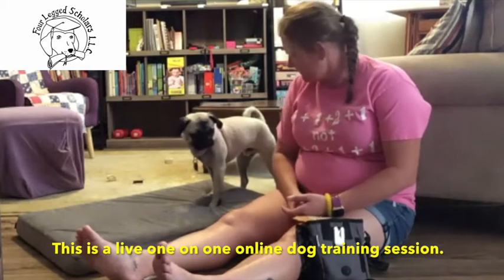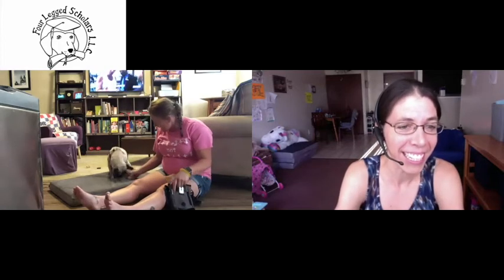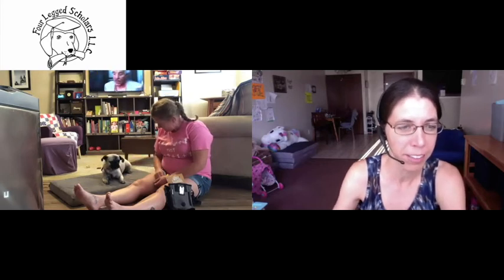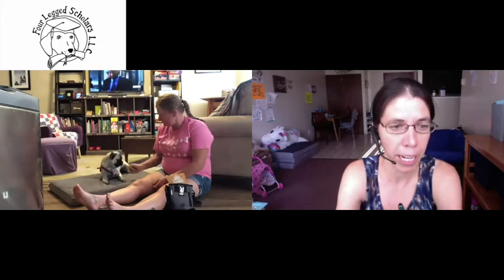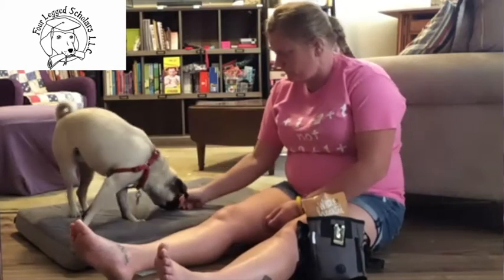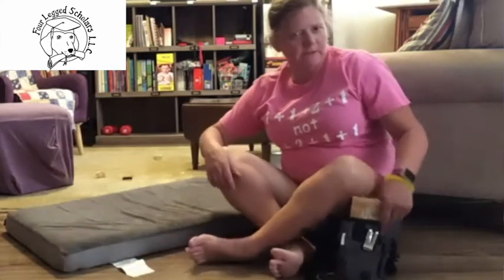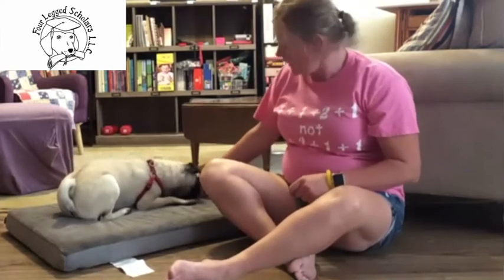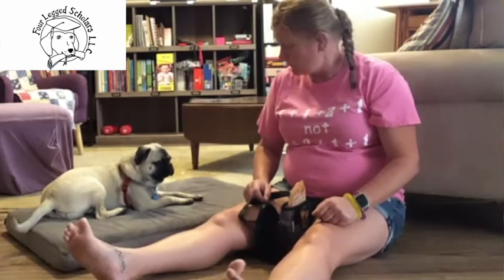How to get your dog to calm down around the house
Are you frustrated with how hyper and excitable your dog can be? Does your dog jump on guests or even jump on you as you are trying to get things done around the house? Training your dog to go to their bed can help them learn to settle down and become more relaxed. Now you will feel so much more at peace.

As long as you have the internet, we can help you no matter where you are located.

If you would like to book a personalized one one one online dog training meeting with us, please go here: